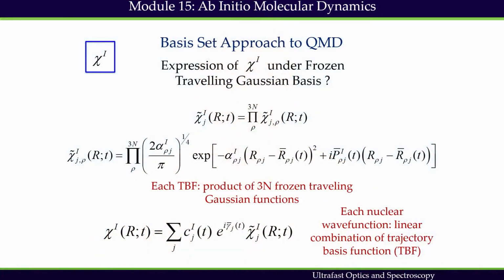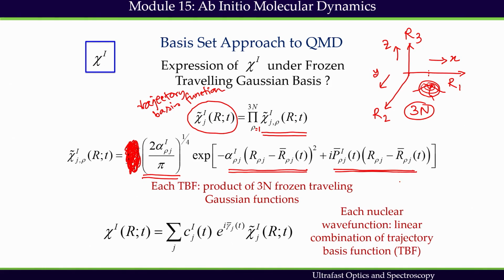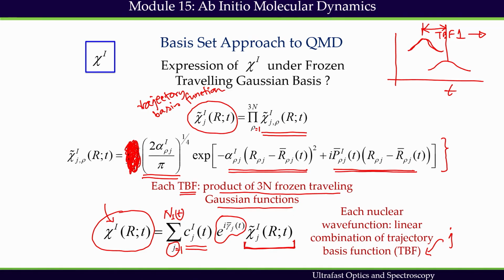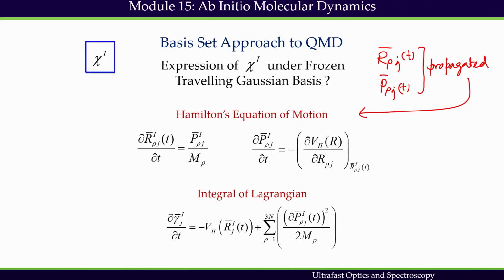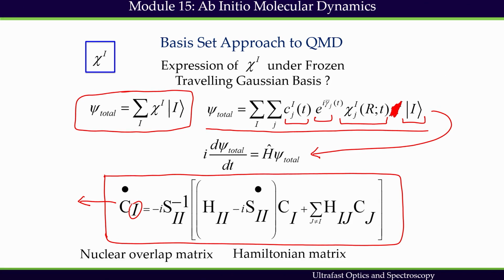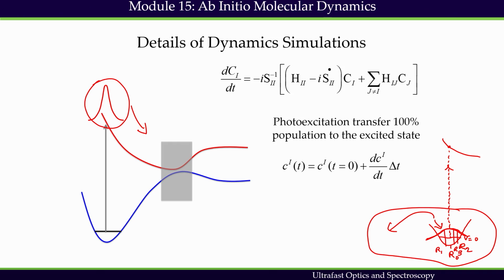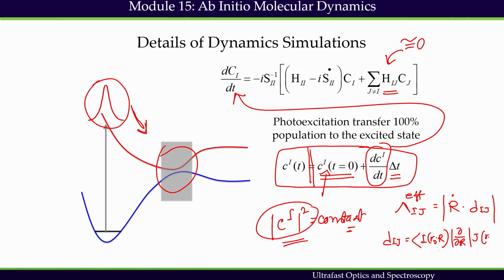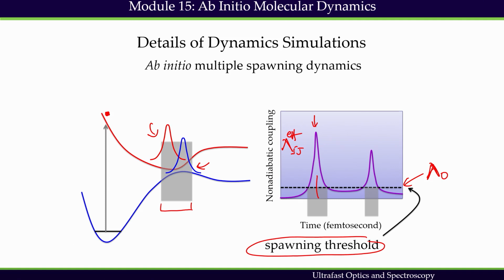Ab Initio Molecular Dynamics 4